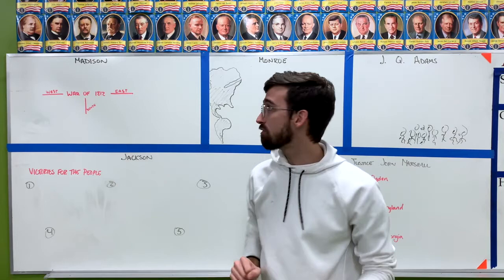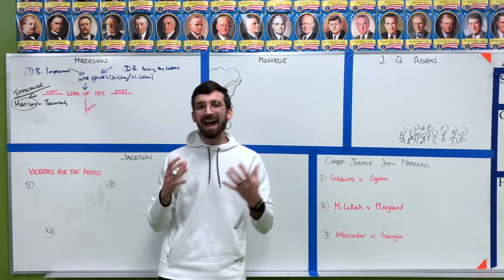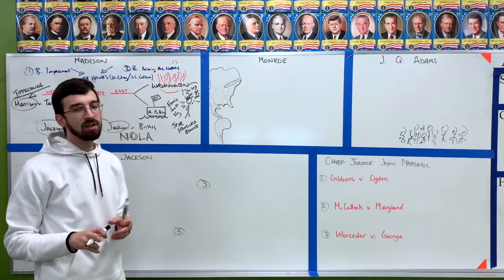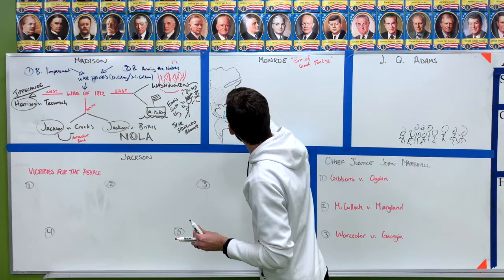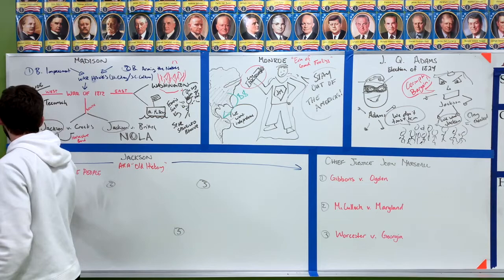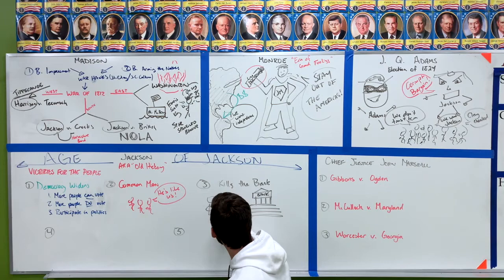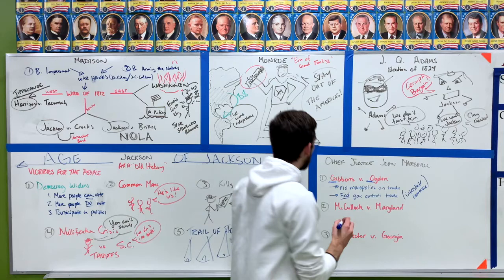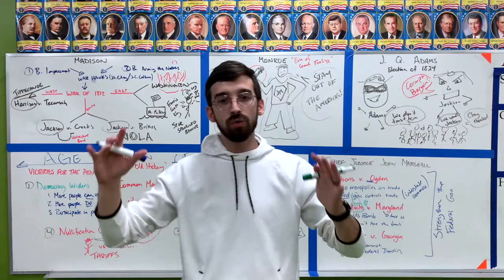War of 1812 through Jacksonian America VISUAL REVIEW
Visual Review of American History from the War of 1812 through the end of Jackson's Presidency.